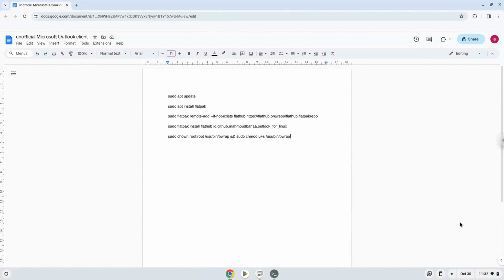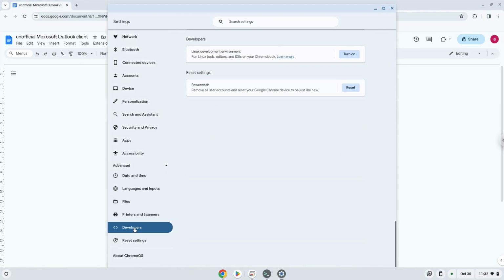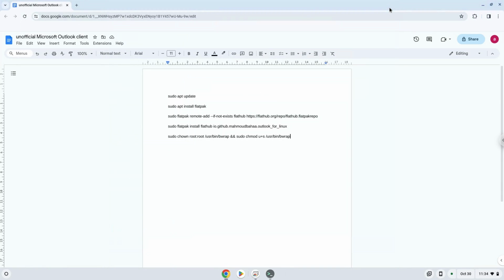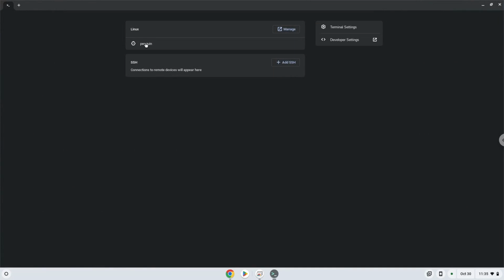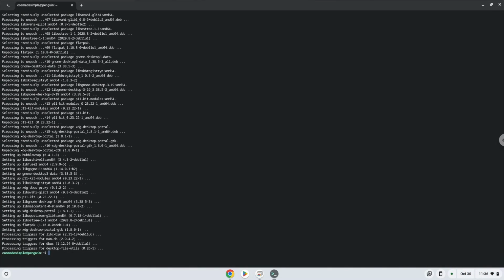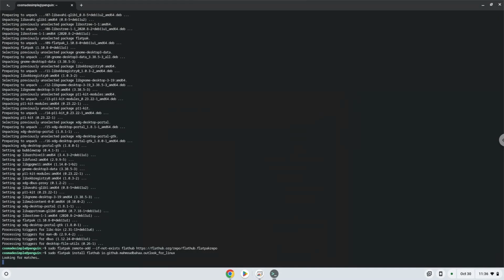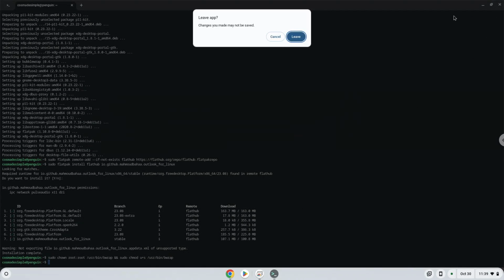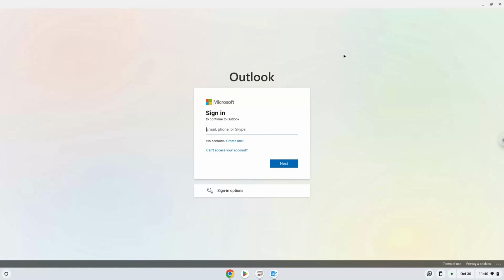How to install an unofficial Microsoft Outlook client on a Chromebook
In this video, we are looking at how to install an unofficial Microsoft Outlook client on a Chromebook.